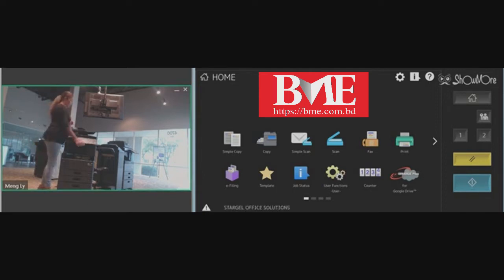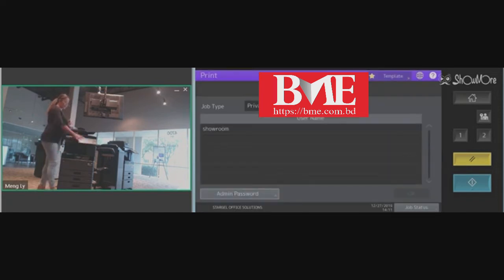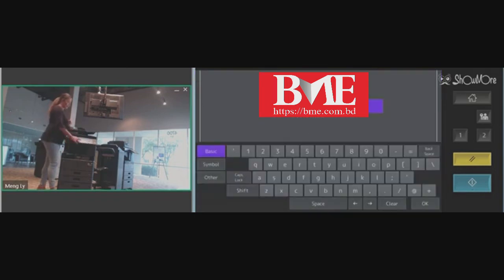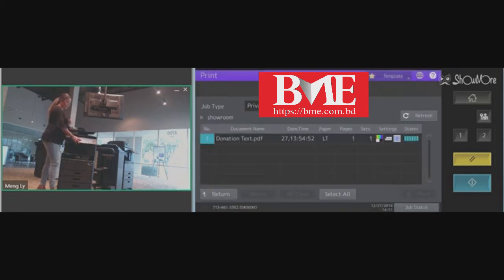How to release a private print job from a Toshiba e Studio MFP Copier Machine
10, Taher Tower, Suite # 320 ~ 321,(2nd Floor),